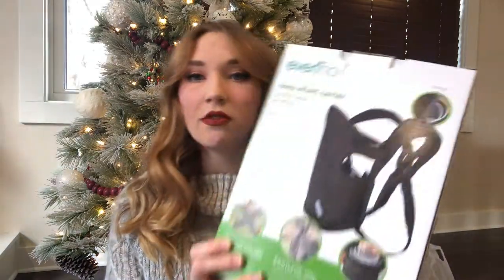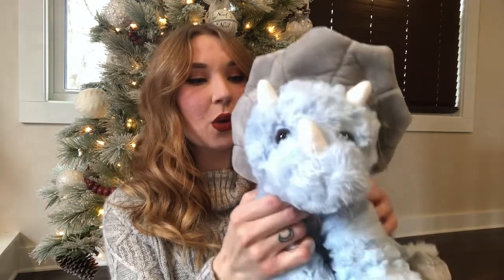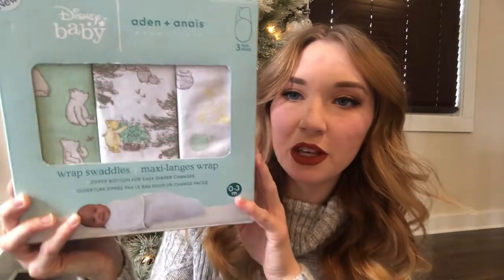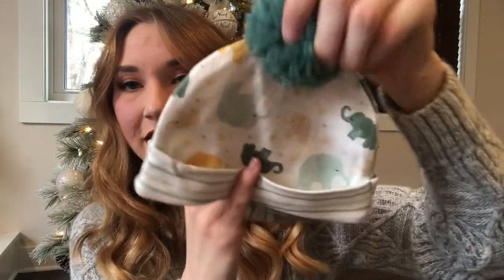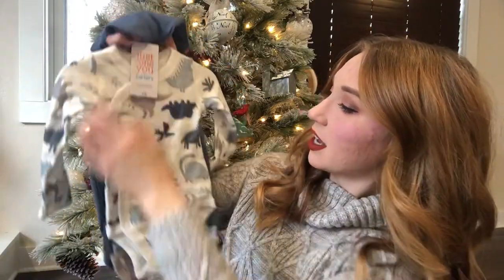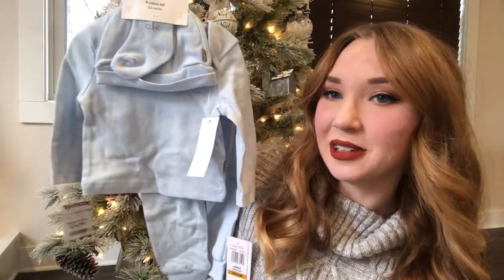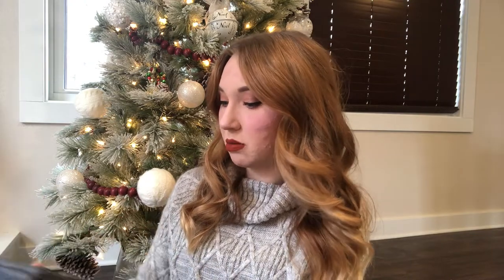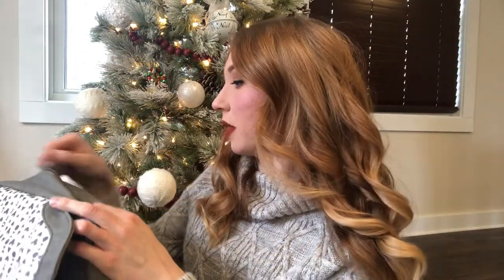FIRST BABY BOY COLLECTIVE HAUL 💙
I'm so excited for today's video which is all about what we have purchased so far for our sweet little Preston Hayes.

{ITEMS MENTIONED}

• EVENFLO CARRIER
• TRICERATOPS PLUSH: Bearington Tracer Plush Triceratops Dinosaur Stuffed Animal, 11.5 Inch
• ITZY RITZY CUTIE COCOON: Itzy Ritzy Cocoon & Hat Swaddle Set, Cutie Cocoon Includes Name Announcement Card & Matching Jersey Knit Cocoon & Hat Set, Perfect for Newborn Photos, for Ages 0 to 3 Months, Dinosaur
• DINOSAUR BURP CLOTHS
• DINOSAUR CRIB SHEET
• POOH SWADDLES

Have a Wonderful rest of the week,
The Ginapp's